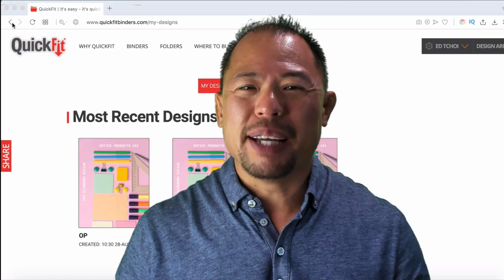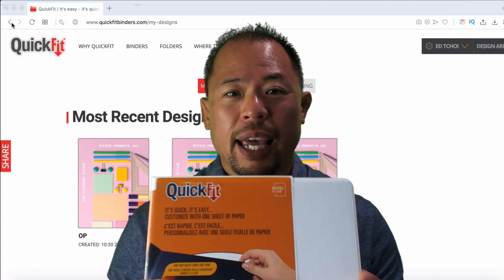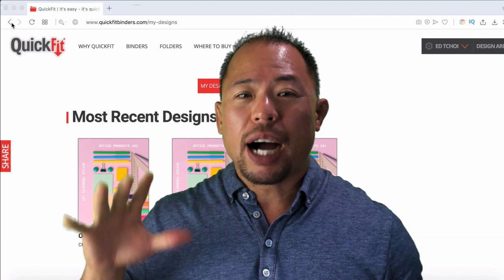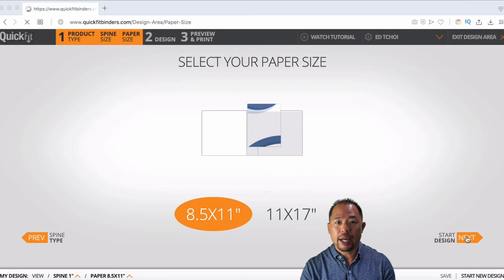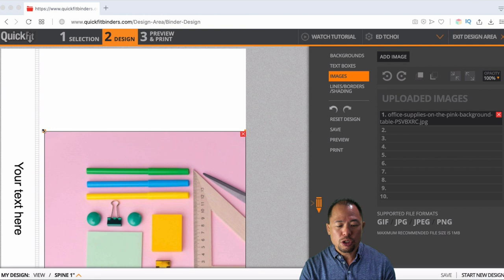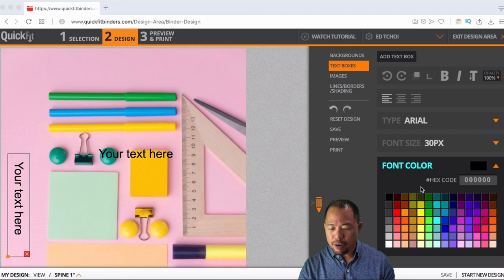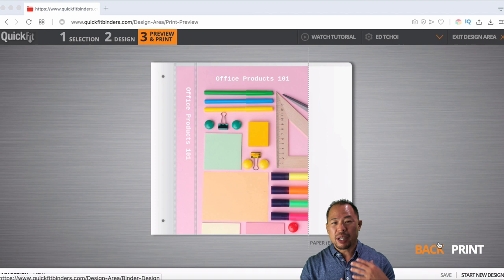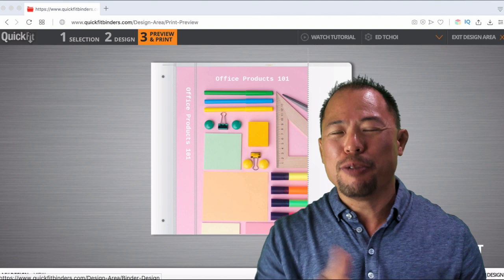How to Design an Amazing 3-Ring Binder Cover using the QuickFit Design Tool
This is by far the best 3-Ring Binder Design tool that I've used as it takes the frustration out of trying to stuff a label down the spine of the binder.  You will need a QuickFit Binder to do this as traditional binders don't have an open spine design.  A QuickFit Binder is worth its weight in gold, especially if you want a custom design cover and if you need to label multiple binders.

For more information on these Canadian made binders, you can check out where you can also access the FREE design tool.